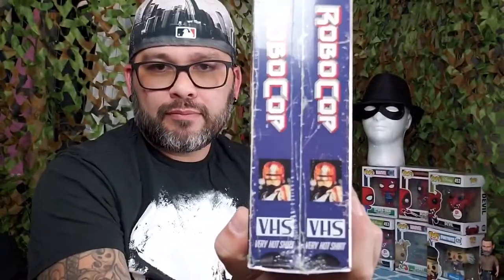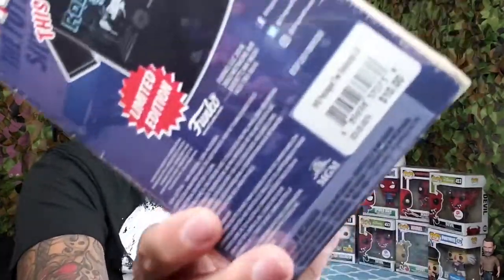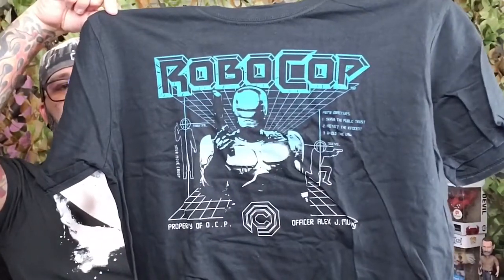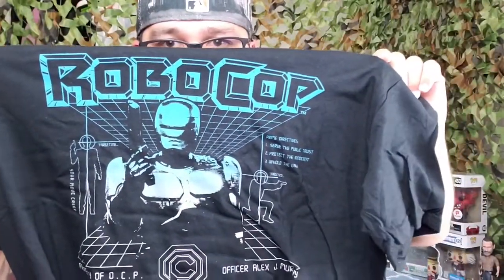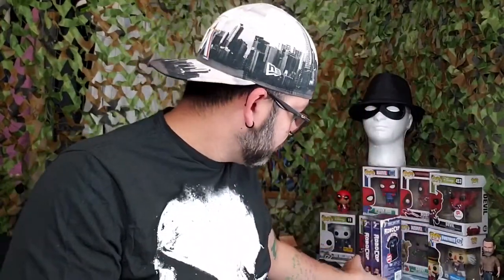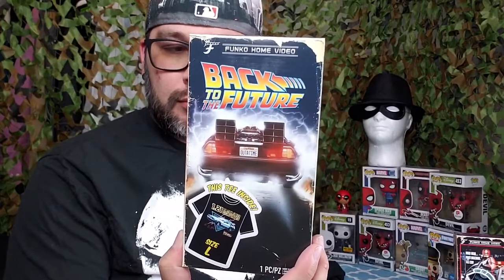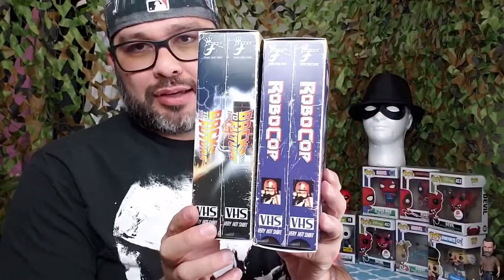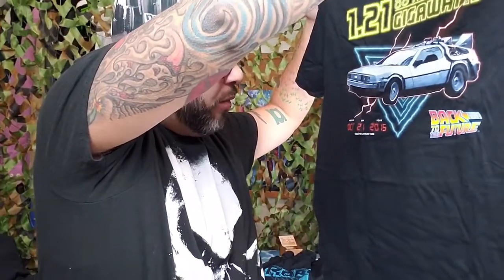Target Robocop Funko VHS T-Shirts!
Stopped by Target and ran into these pretty cool shirts in a VHS box from Funko. They had a a bunch i.e. Gremlins, Beetlejuice, Bloodsport,  etc.
EQUIPMENT
Blue mic
Boya mic
Studio Lights